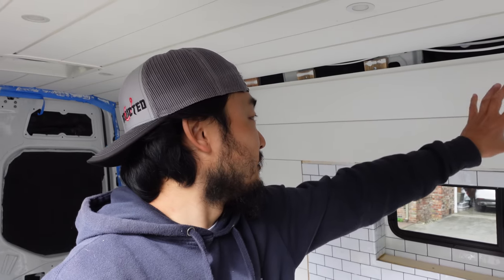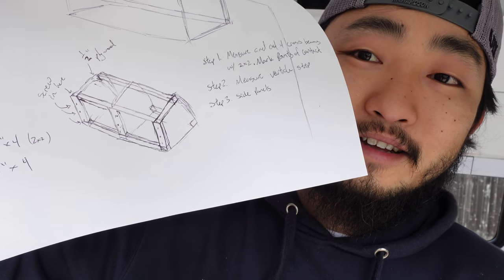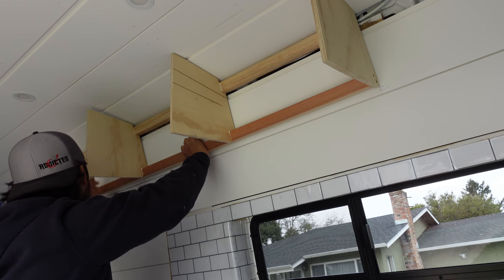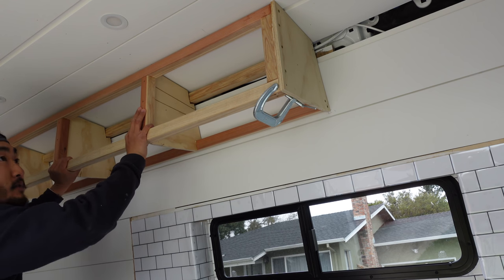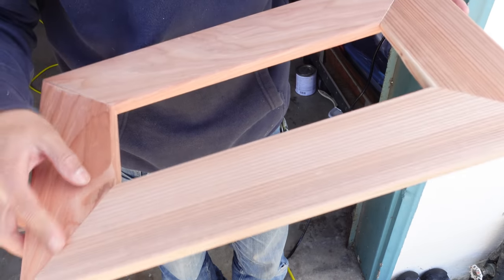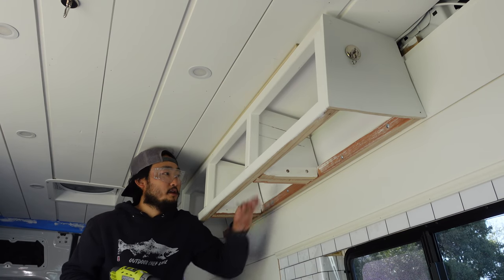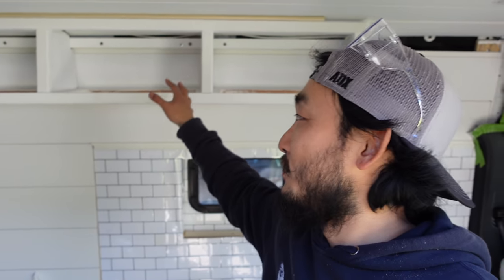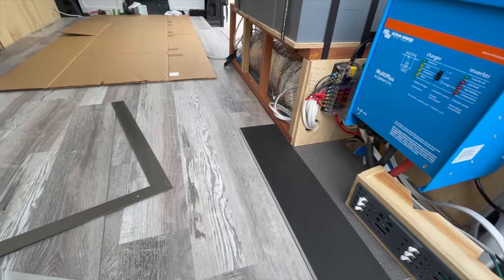Building Our First Cabinet and Installing Floor for Our Van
We starting building van furniture in this episode! This was a pretty simple van cabinet that Taku created without experience building cabinets before. We also installed the floor, sorry for the super fast time lapse, we didn't realize it would be so quick.
Next week we'll be installing the bed frame using a pretty unique van bed concept that we haven't really seen in other vans. Can't wait to show you!

This means at no extra cost to you, we’ll receive a tiny percentage if you decide to make the purchase. This is not tied to any ads or sponsorships but it’s a great way to support in a small, yet impactful way.

Ryobi Impact Drill
Speed Square
Metal File
Drill Kit
Puck Lights
Maxx Air Fans
Stick On Tile
Shelf Kit